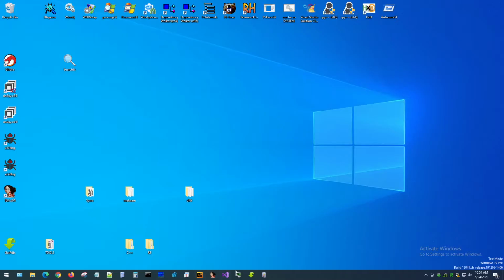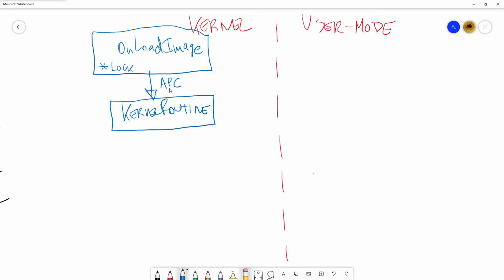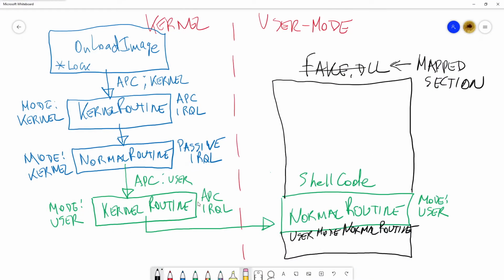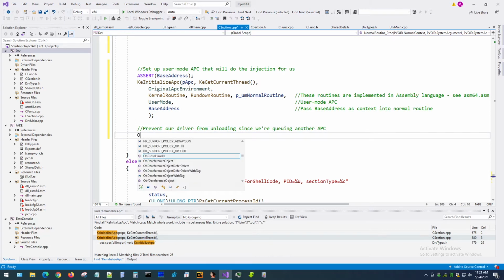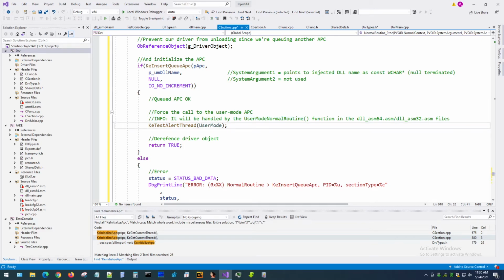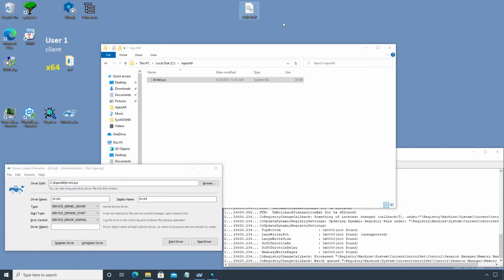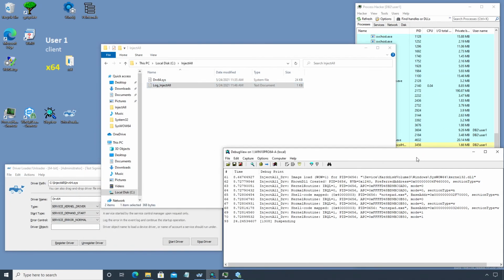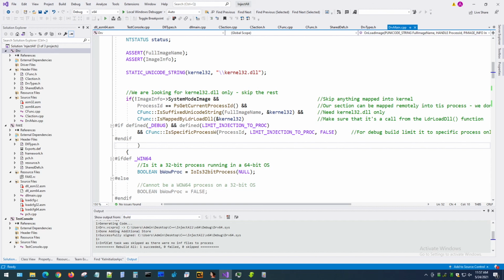DLL Injection Into All Processes - Part 15 - Coding Win Driver: Invoking Shellcode, Loading FAKE.DLL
Coding it in WinAPI/C++ using Visual Studio - Coding Windows Driver: Invoking Shell-Code & Loading FAKE.DLL

0:00 Intro
0:40 Recap of how our Shell-code will run from the UserModeNormalRoutine() function
5:24 Diagram with explanation of invoking kernel APCs to run our Shell-code in user-mode
14:15 Finishing up writing kernel APC callbacks: KernelRoutine_Proc(), NormalRoutine_Proc()
37:19 Adding code to inject DLL into OnLoadImage() callback via our CSection::InjectDLL() function
40:32 Building and testing our injection project with the notepad.exe process only
50:17 Example of dealing with a crash in a user-mode process (notepad.exe), collecting crash dumps with WERSetup
52:40 Adjusting NormalRoutine_Proc() to handle injection into WOW64 processes with PsWrapApcWow64Thread
56:23 Testing injection into WOW64 notepad.exe process